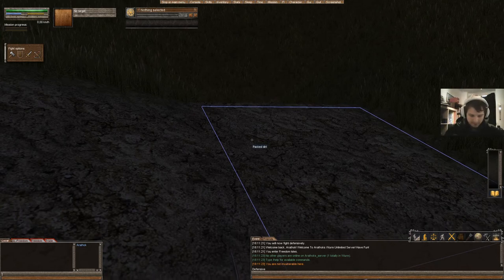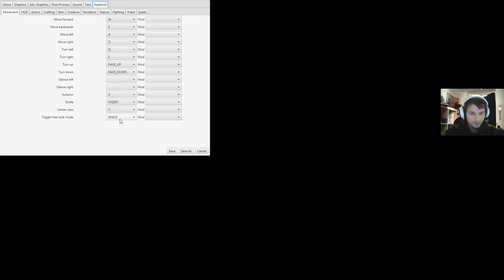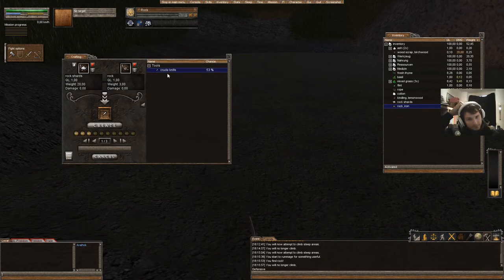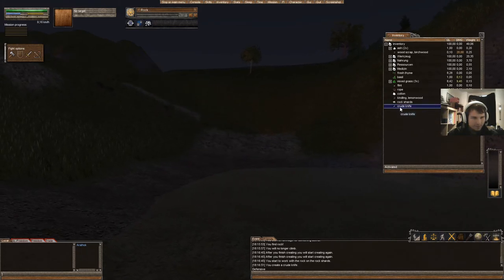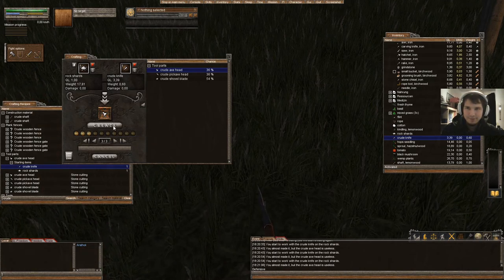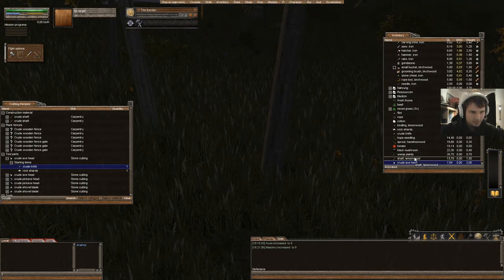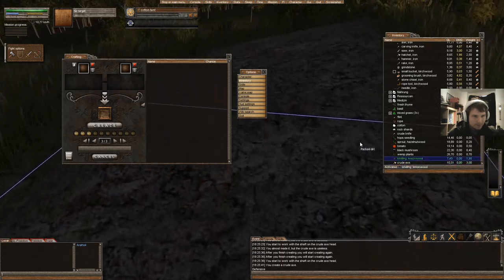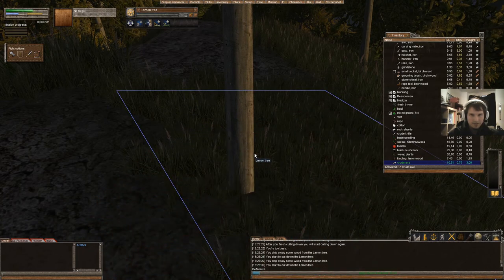[Warped Wednesday] Wurm Unlimited Tutorial #1 - Introduction and Getting Started - [Commentary]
Welcome  back to Warped Wednesday!

THIS GAME IS AVAILABE ON HUMBLEBUNDLE FOR 2$ UNTIL 24th OCTOBRE! GO GET IT!

Where i show you the mystical lands of Wurm Unlimited
A realistic medieval life simulation.

This game also fits in the German goes to work in the virtual world because he doesn't want to stop -niche!
Do you want to see an other game or more of this?  Just write a comment!

If you liked the video, i would be happy if you'd drop a "thumbs up" and/or write a some nice words in the comments down below ;)

Do you have suggestions for Improvement? Then also write a comment ;)